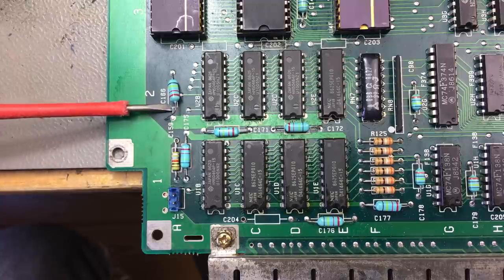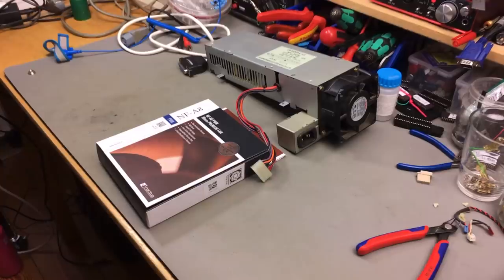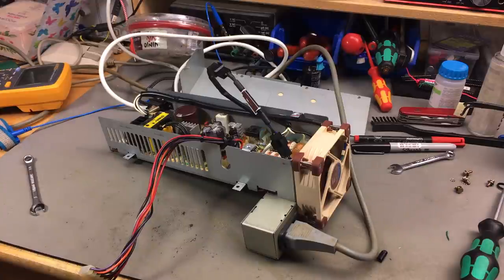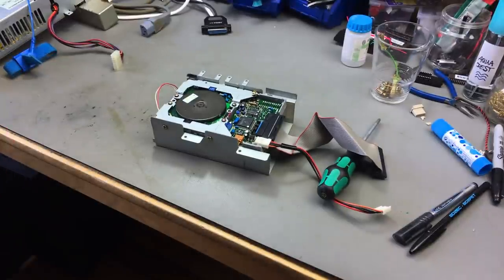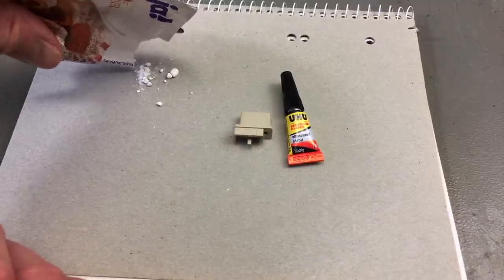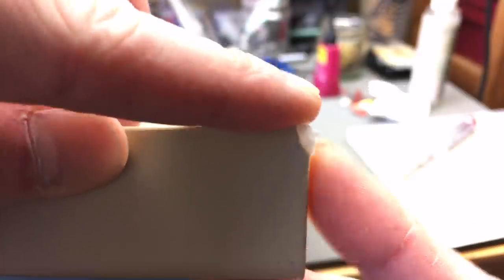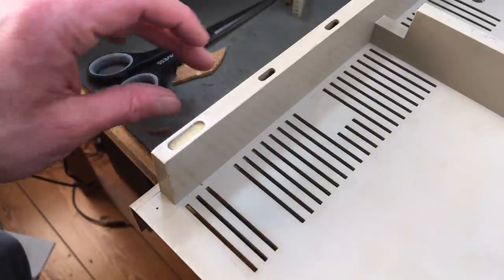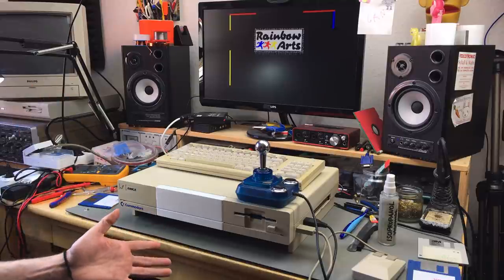Amiga 1000 Restoration | Part 2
Continuing the Amiga 1000 restoration. In this episode, I fix some factory flaws on the board, replace the noisy fan in the power supply, clean and lubricate the disk drive and repair the case.

The Amiga was given to me by Dennis of the RetroGameRevival YouTube channel. Please check him out and leave him a subscription

The NFA8 PWM Noctua fan I tried first (PWM 4-pin version, NOT recommended for this purpose)*:

The NFA8 ULN non-PWM 3-pin low noise version I actually ended up using* (recommended):

12% Hydrogen Peroxide Cream I use*:

Amiga 1000 RAM Expansion replacement cover files on Thingiverse (the remixed version I used made by Dennis)

Timestamps:

0:00 Introduction
1:22 Repairing factory faults and resoldering components
10:25 Power supply fan replacement
39:20 Floppy disk drive maintenance
49:19 Plastic parts and case repairs
1:09:36 Retrobrighting the back panel
1:15:25 Final case repairs and touch up
1:21:45 Testing the reassembled machine
1:24:03 Replacement RAM expansion cover
1:28:34 Future plans for the Amiga 1000